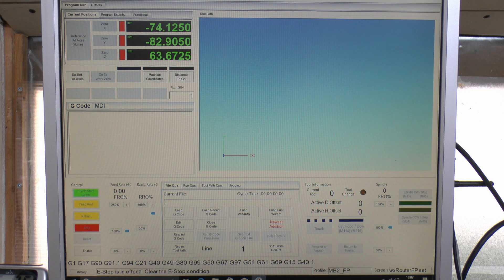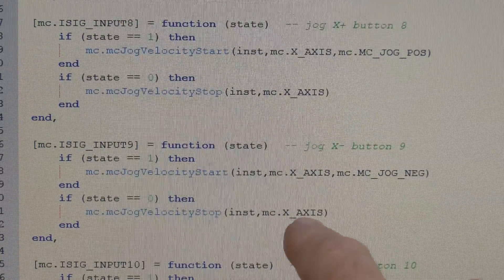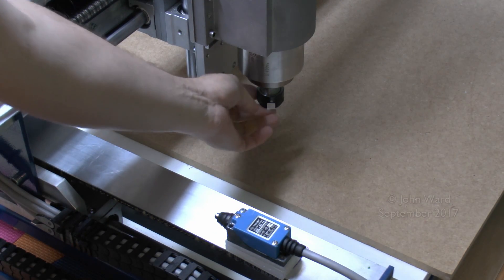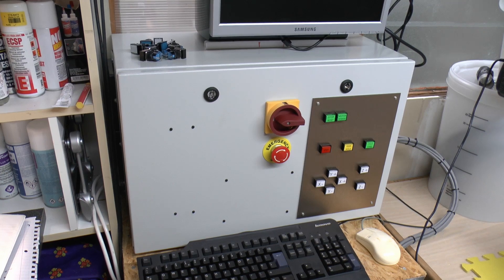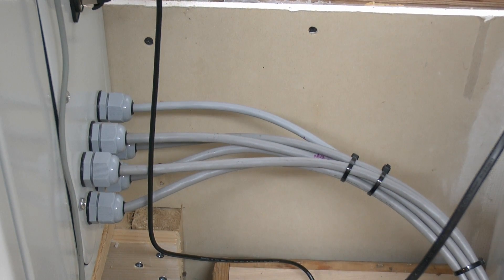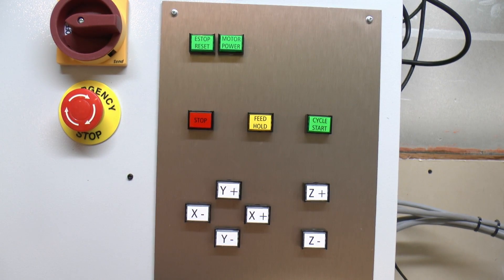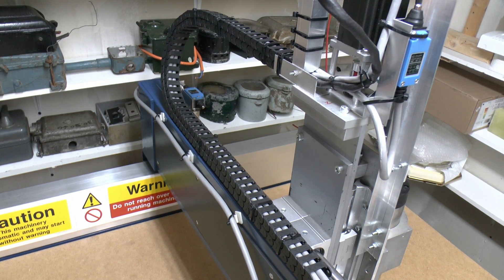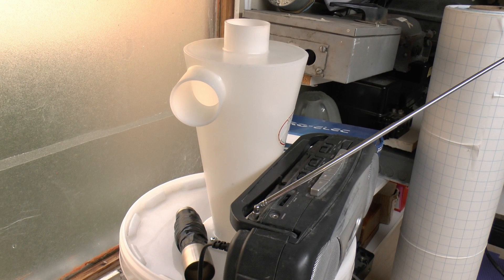CNC Router Build #8 - Jog Buttons, Parts and Costs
Part 8 in a series on building a CNC router.
This episode covers jog buttons and the code for them, some minor alterations, details of the components and where they were purchased from.